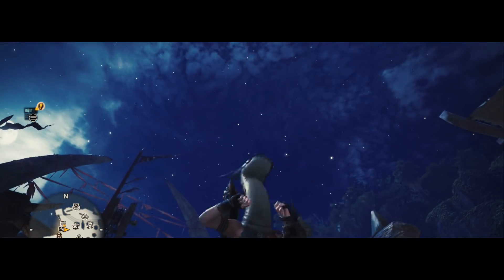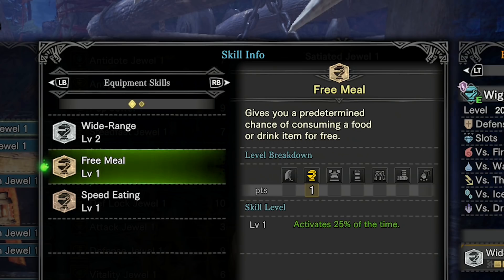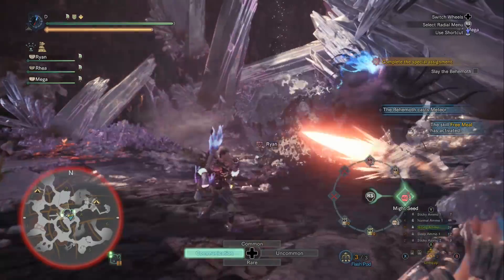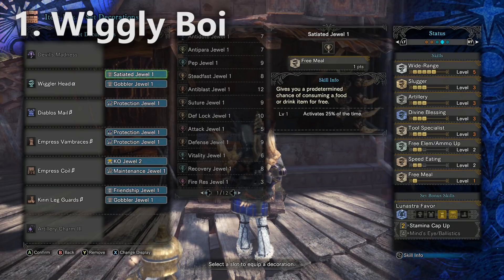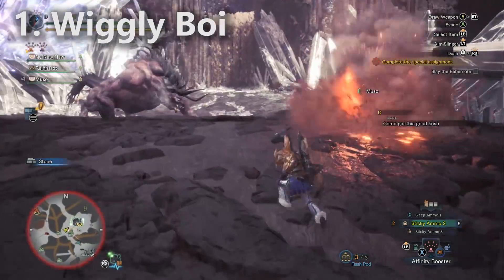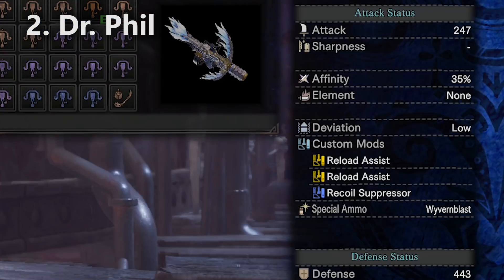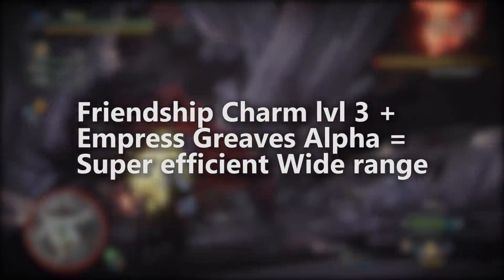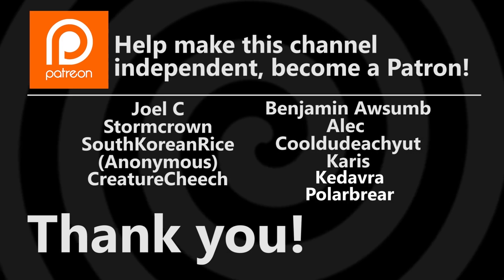SUPPORT Light Bowgun Builds (For Behemoth & MORE) | Monster Hunter World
Here are two quality builds for supporting your team with heals using the Wide range skill. Let me know what you think!